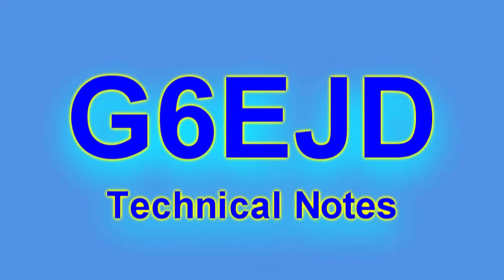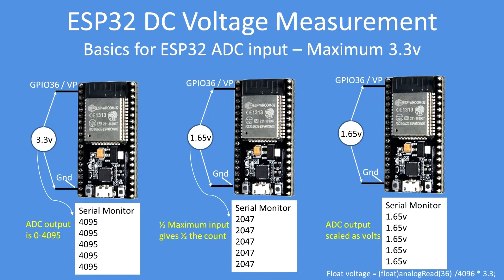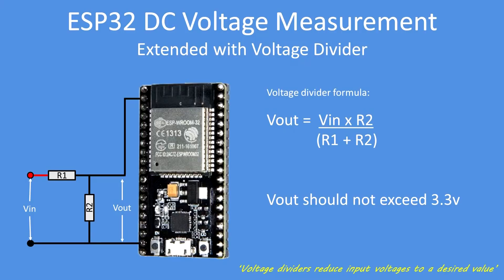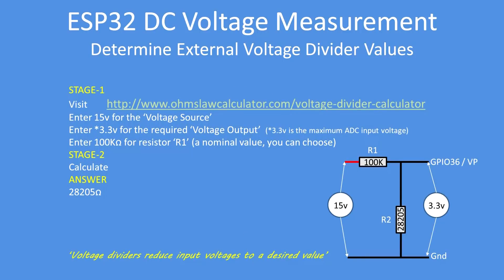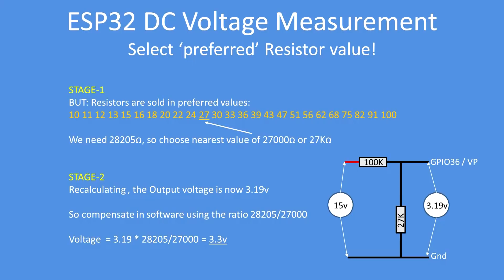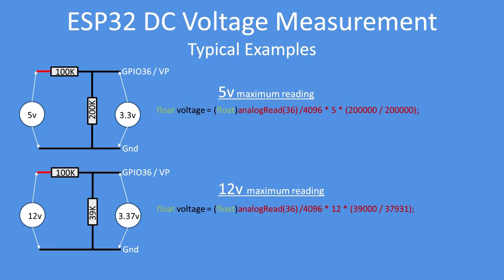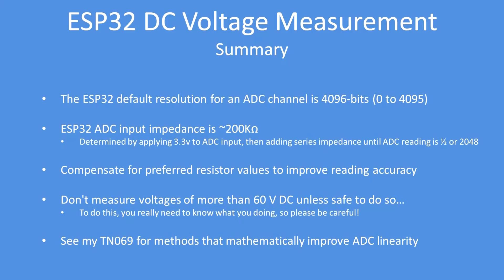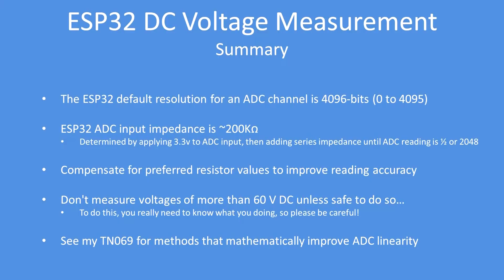Tech Note 115 - Using the ESP32 ADC for wide range DC voltage measurements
Using the ESP32 to measure a wide range of DC voltages.